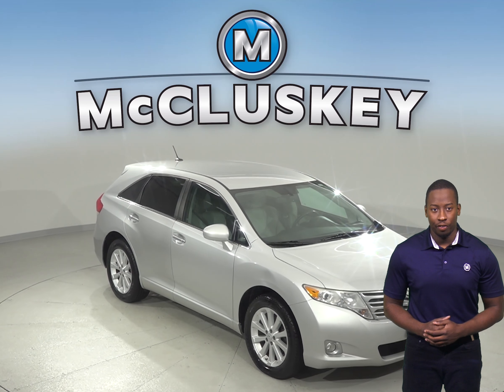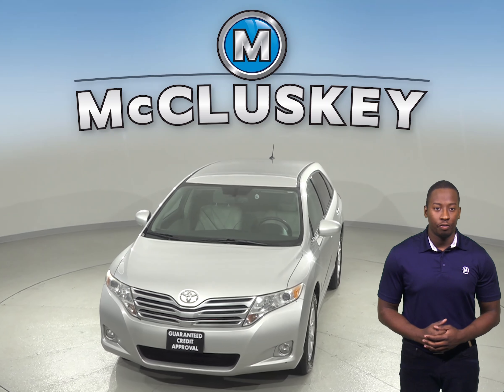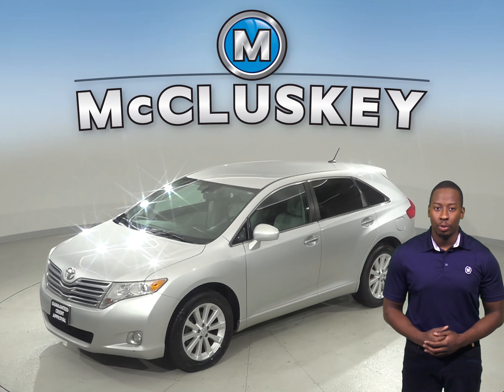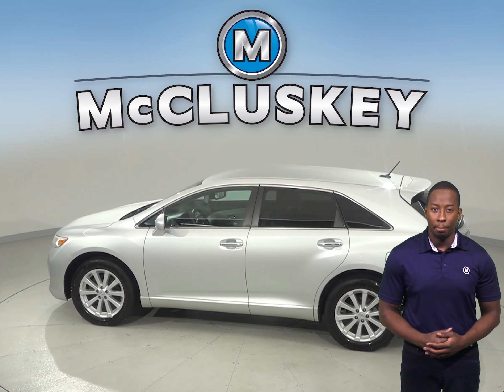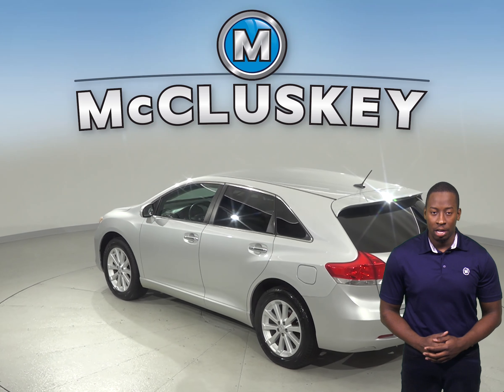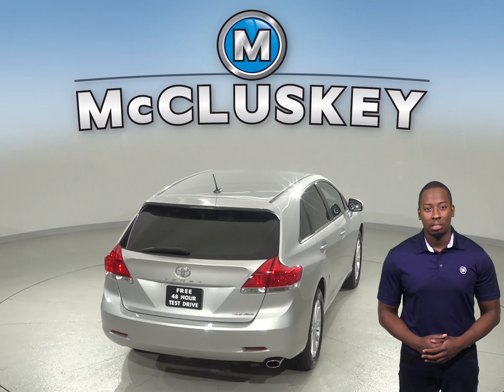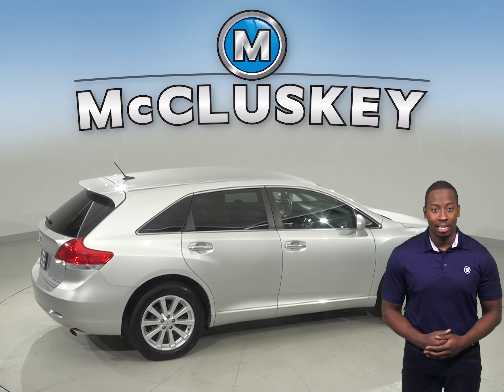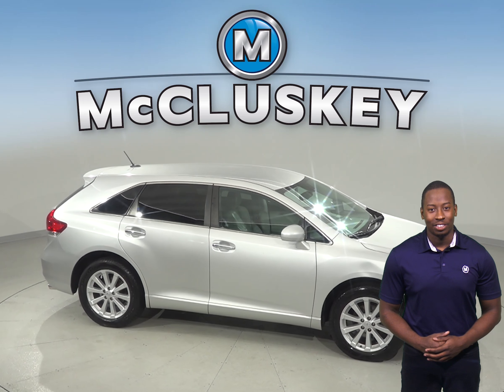A99009GT Used 2012 Toyota Venza XLE AWD SUV Silver Test Drive, Review, For Sale -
Challenged credit?